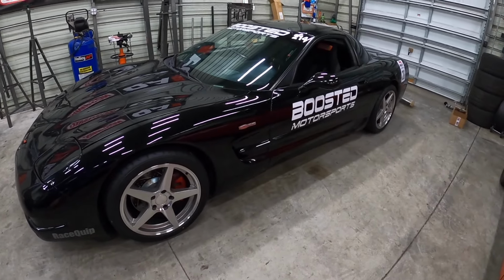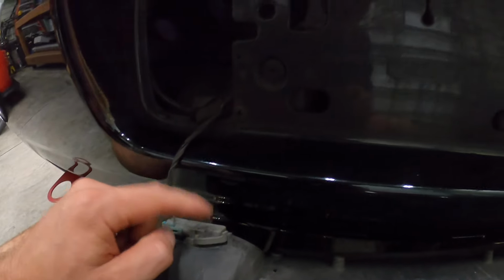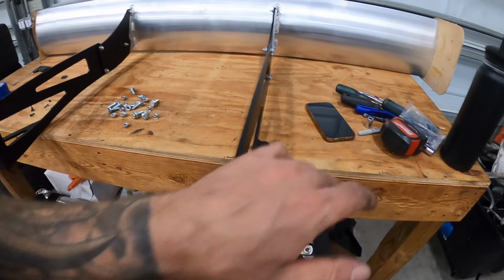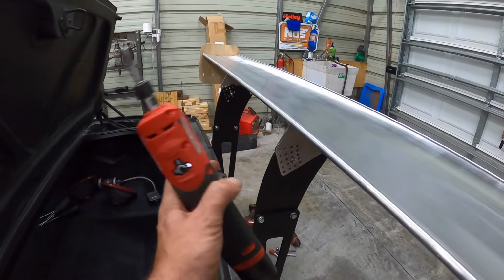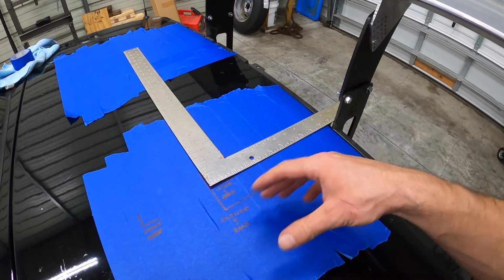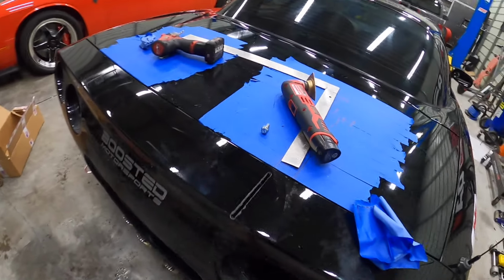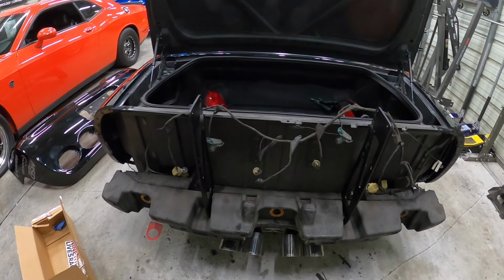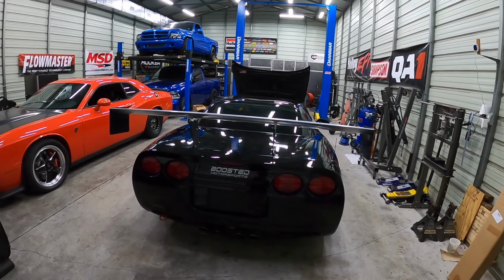Unleashing Performance: C5 Corvette with Nine Lives Racing Chassis-Mounted Wing Installation Review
🏎️ Enhancing Aerodynamics: C5 Corvette with Nine Lives Racing Chassis-Mounted Wing 🏁

Today, we're diving into the world of performance upgrades with this stunning C5 Corvette featuring a Nine Lives Racing chassis-mounted wing. Designed for enthusiasts looking to maximize downforce and improve handling on and off the track, this setup is all about precision engineering and aerodynamic efficiency.

Key Features:

Nine Lives Racing Wing: Crafted from lightweight yet durable materials, this wing is not just about looks—it's a serious piece of engineering aimed at enhancing stability and cornering performance.
Aerodynamic Benefits: Learn how the wing's design generates downforce to keep the rear end planted, improving traction and stability at high speeds.
Installation Insights: Follow along as we discuss the process of mounting and integrating the wing into the C5 Corvette's chassis, ensuring optimal performance without compromising the car's sleek lines.
Performance on Track:

Track Testing: Watch as we take this C5 Corvette to the track to see how the Nine Lives Racing wing performs in real-world conditions.
Driver Feedback: Hear from experienced drivers about how the wing impacts handling and lap times, providing valuable insights for fellow enthusiasts.
Visual Appeal:

Aesthetic Enhancements: See how the wing enhances the Corvette's aggressive stance and complements its iconic design.
Carbon Fiber Finish: Explore the craftsmanship of the carbon fiber wing, blending lightweight construction with high-strength properties.
Join the Discussion:

Community Engagement: Share your thoughts and experiences with chassis-mounted wings. Have you considered upgrading your own vehicle?
Whether you're a Corvette aficionado, a motorsport enthusiast, or simply curious about automotive aerodynamics, this video is packed with valuable information and thrilling visuals.